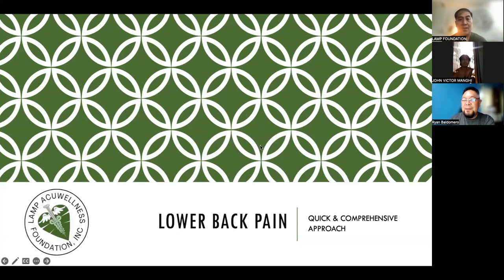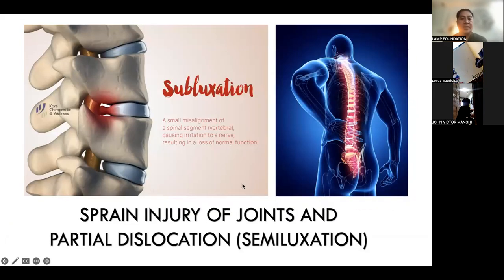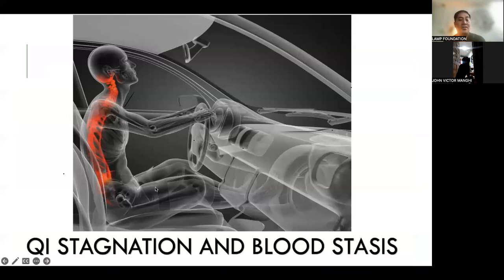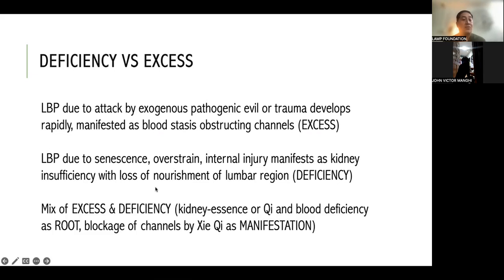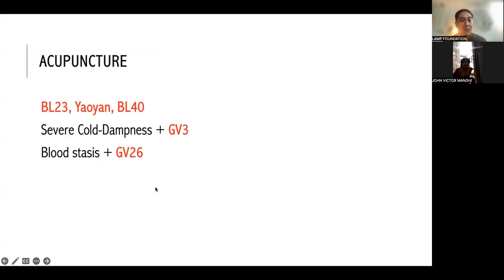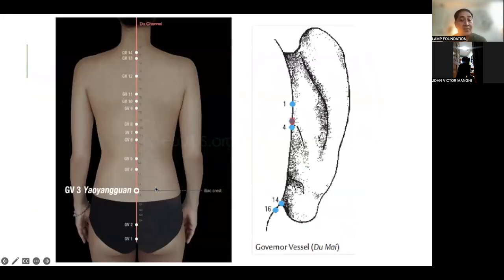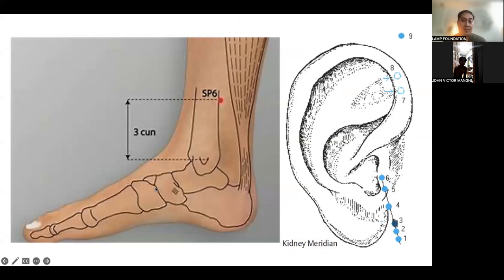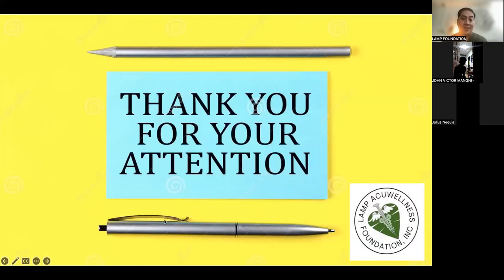LOWER BACK PAIN: A Quick and Comprehensive Approach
Lower back pain is very common. It can result from a strain (injury) to muscles or tendons in the back. Other causes include arthritis, structural problems and disk injuries. Pain often gets better with rest, physical therapy and medication. Reduce your risk of low back pain by keeping at a healthy weight and staying active.

Low back pain can result from many different injuries, conditions or diseases — most often, an injury to muscles or tendons in the back.

Pain can range from mild to severe. In some cases, pain can make it difficult or impossible to walk, sleep, work or do everyday activities.